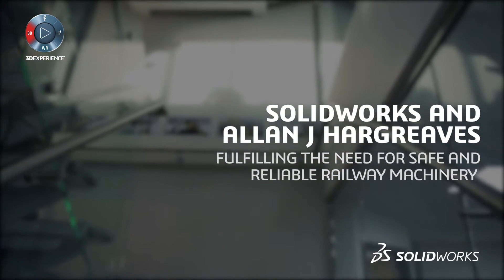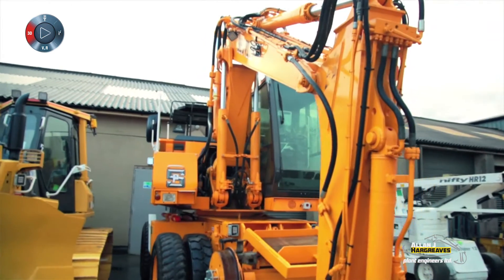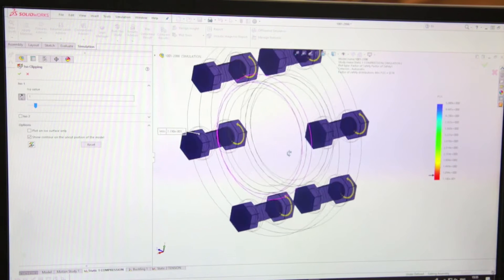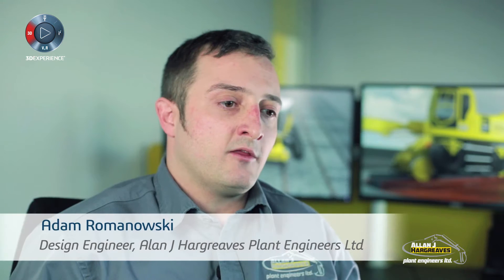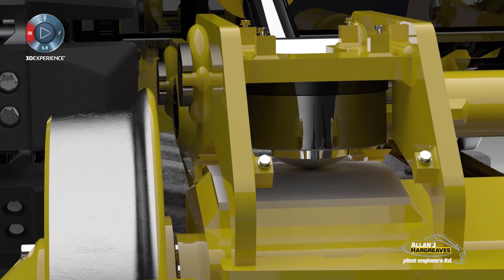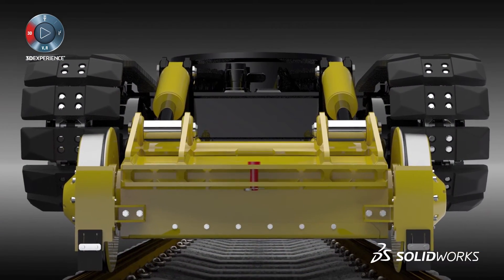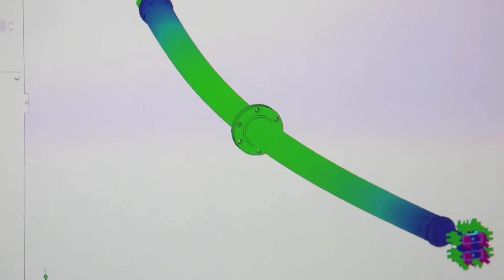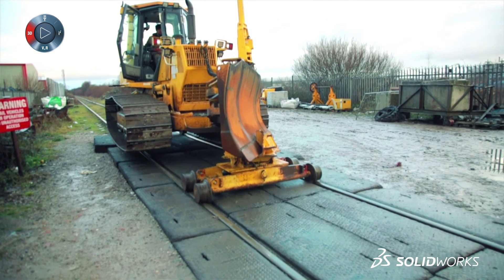Allan J Hargreaves Case Study - SOLIDWORKS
Allan J Hargreaves Case Study – SOLIDWORKS. With over 30 years’ experience, Allan J Hargreaves Plant Engineers has become one of the United Kingdom’s largest providers of products and services to the UK Road Rail industry. It is important for Allan J Hargreaves to deliver projects on time and on budget which requires the team to use SOLIDWORKS in creating economical solutions and reliable designs to suit the needs of their customers and industry standards. The additional SOLIDWORKS products available are important to AJH who need to make sure they are at the forefront of the industry in regards to safety and ingenuity, stating that SOLIDWORKS has contributed to 50% reduction in time to market. Valuable additions include SOLIDWORKS PDM which has enabled the company to reduce their risk in being able to quickly be accountable for the designs and information being created. SOLIDWORKS Simulation allows AJH to design intricate solutions and conduct complex analysis to enable the build of SOLIDWORKS designs to be correct first time, saving the company on development costs. AJH use SOLIDWORKS Visualize which has opened up a lot of opportunities for the company in being able to provide visual imagery of finished products for customers, which can include realistic lighting, texturing and animations. In addition to these products, AJH use SOLIDWORKS Electrical for 2D electrical schematics and hydraulic schematics which are readily compatible with 3D designs within SOLIDWORKS.